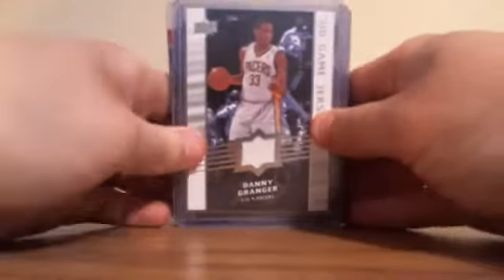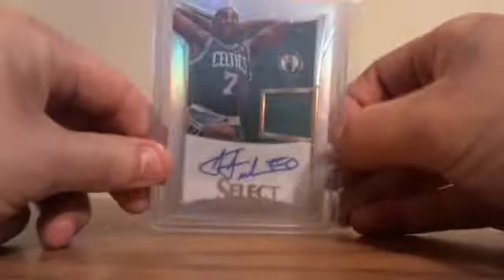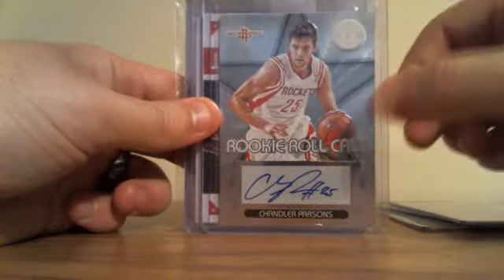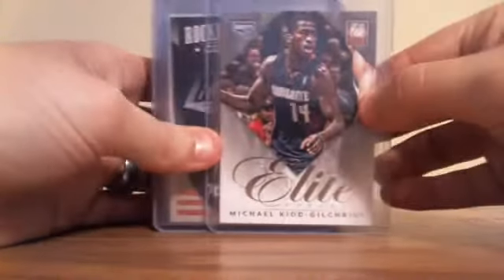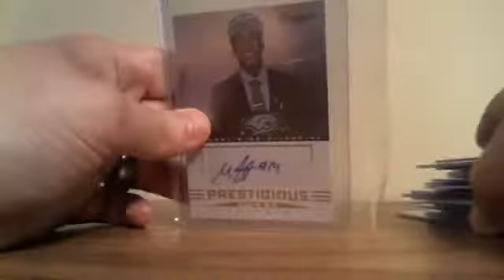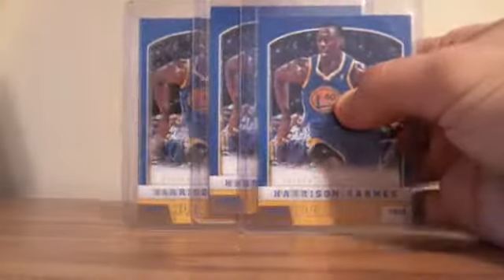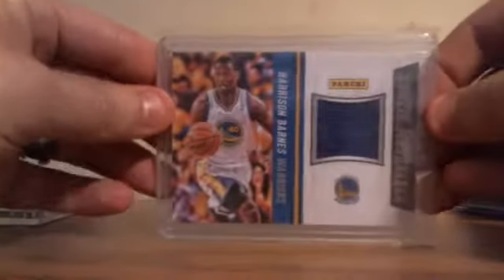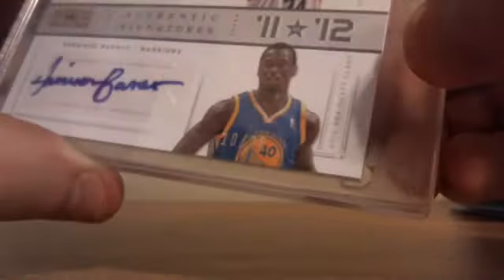Mail Day + PC SHOWCASE!!! PLEASE WATCH & HELP!!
MAIL DAY PLUS PC SHOWCASE, I AM COLLECTING HARRISON BARNES, CHANDLER PARSONS & MICHAEL KIDD GILCHRIST, MAINLY LOOKING FOR HARRISON BARNES, PLEASE COMMENT OR PM ME IF YOU HAVE ANYTHING YOU ARE WILLING TO TRADE! THANKS